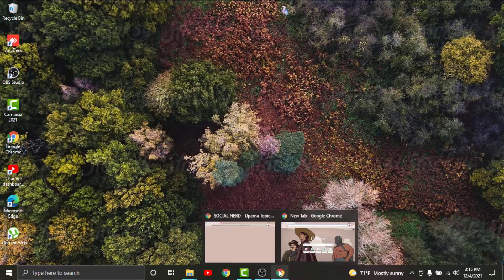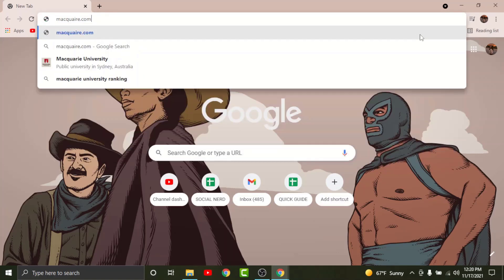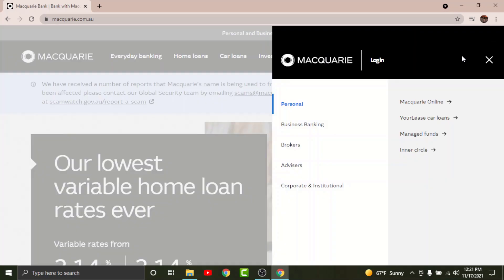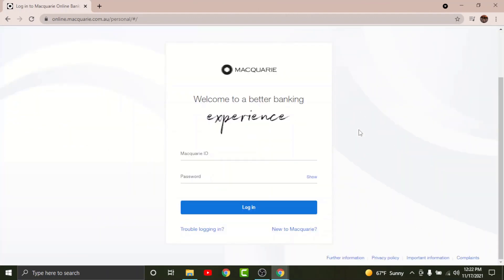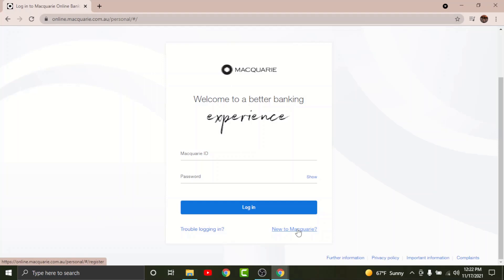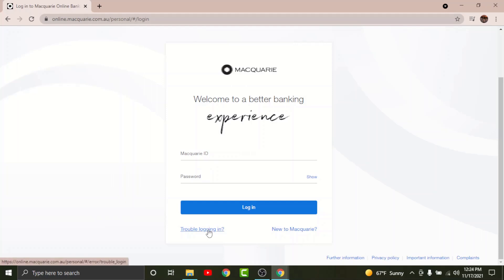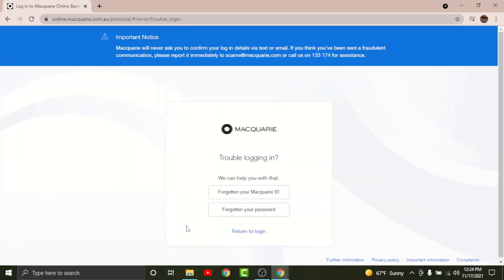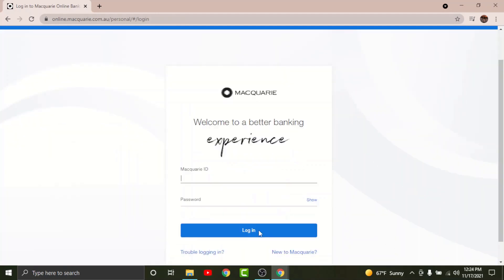Macquarie Online Banking Login | Sign In macquarie.com.au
This video depicts step by step procedure to login to your Macquarie Online Banking account. The process is simple and easy. Just follow the instructions given below :

 The first time you log into Macquarie Online Banking, you’ll be prompted to register for two-step authentication.

Select Macquarie Online
Enter your Macquarie ID and Password
Tap on Login

If you have forgotten your password, you can tap on to Trouble logging n option and reset your password.
 from your mobile device.